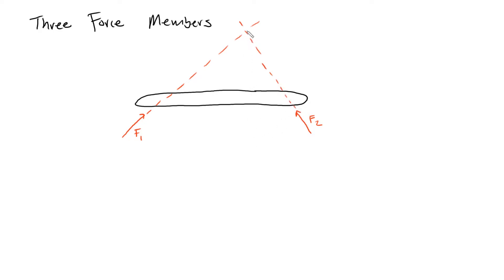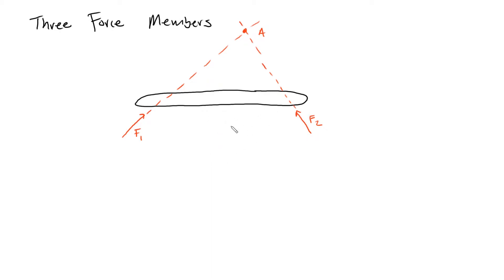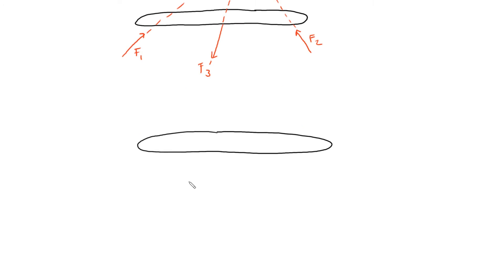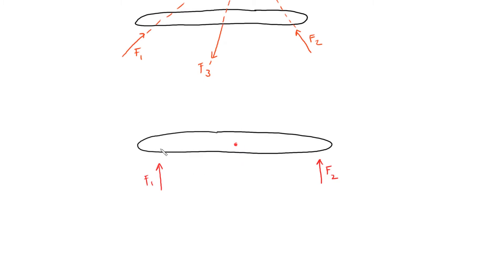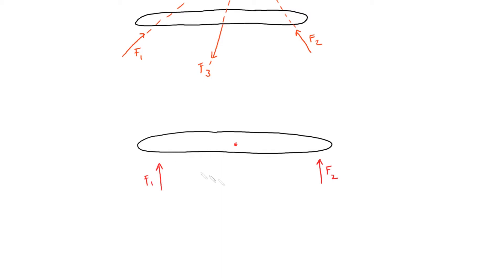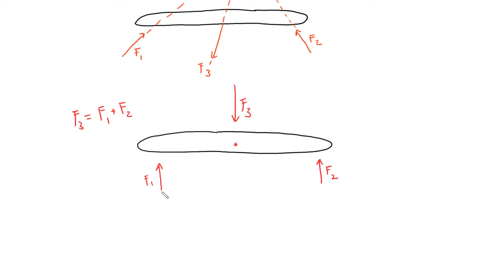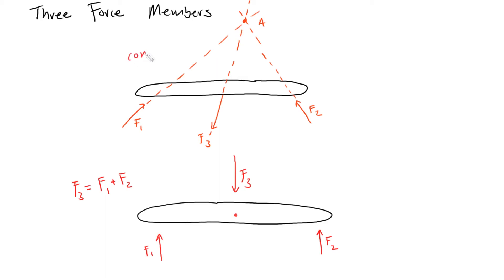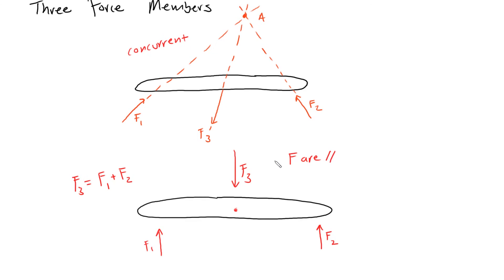Three Force Members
In this video tutorial, I explain another phenomenon that is recurrent in engineering statics and that is three force members. By noticing these members as well as two and zero force members, you can simplify the problem tremendously! Hope this helps all you mechanical and civil engineers out there!